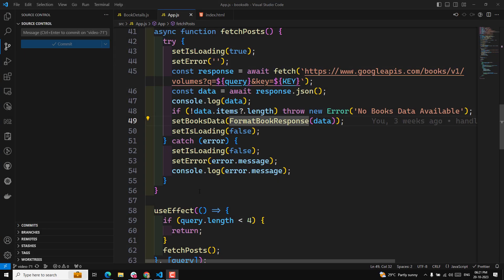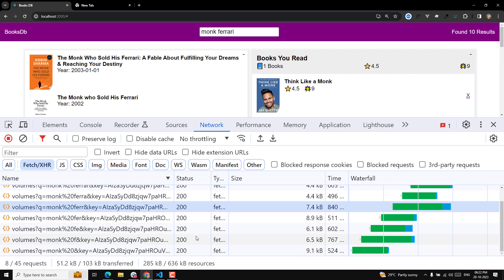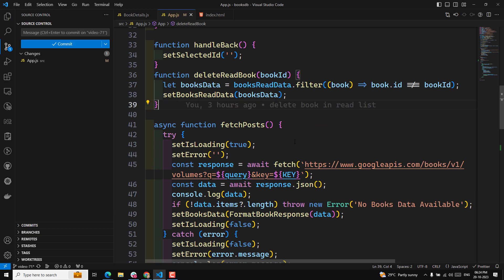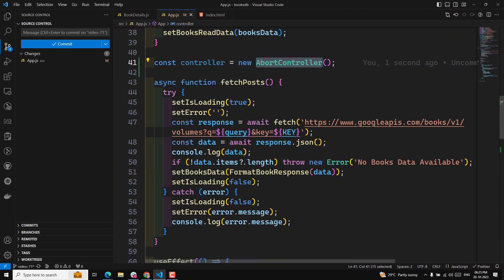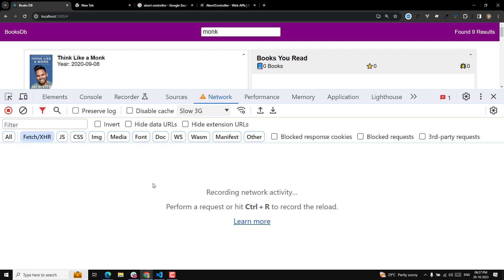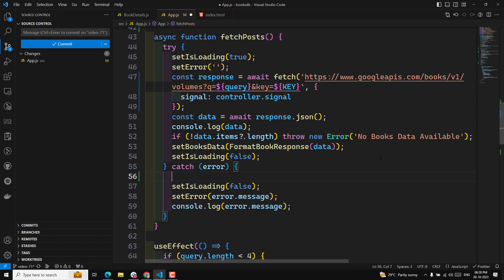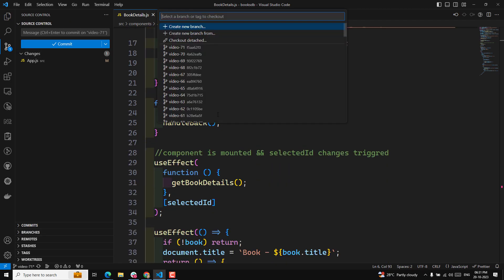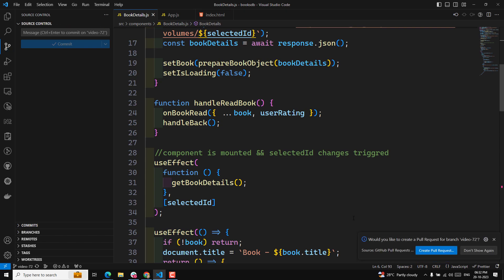72. Cancel previous API fetch request using AbortController in the BooksDB in React App - React18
In this video we will see Cancel previous API fetch request using AbortController in the BooksDB in React App - React18